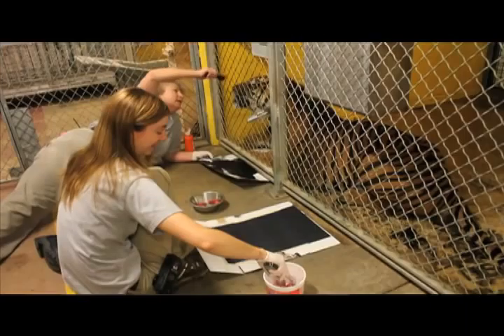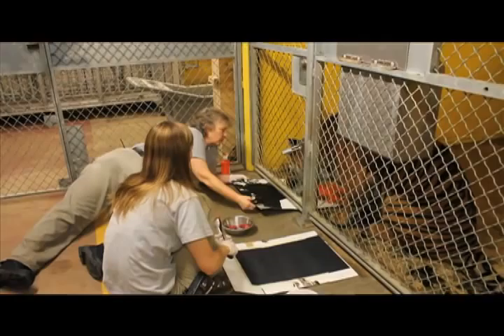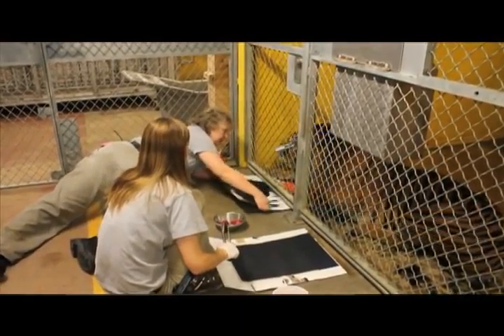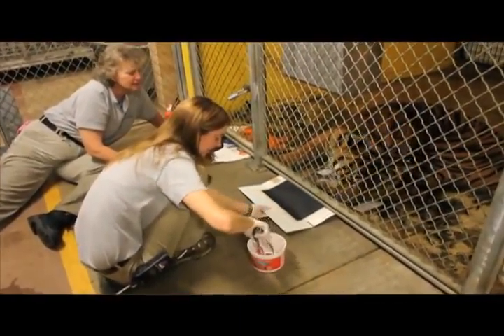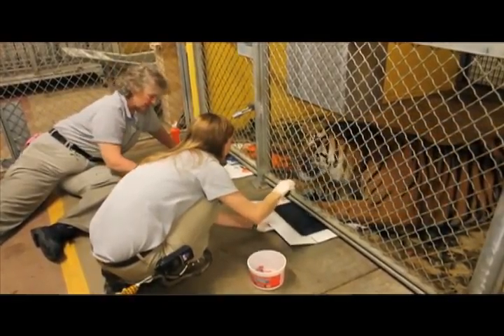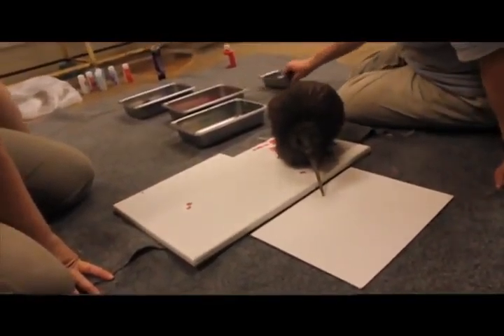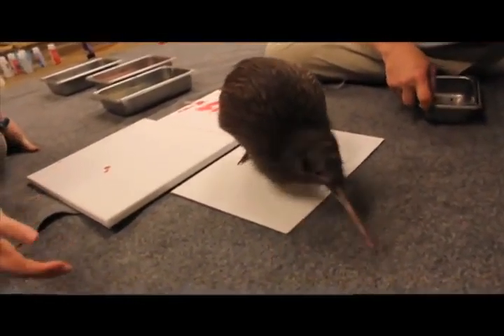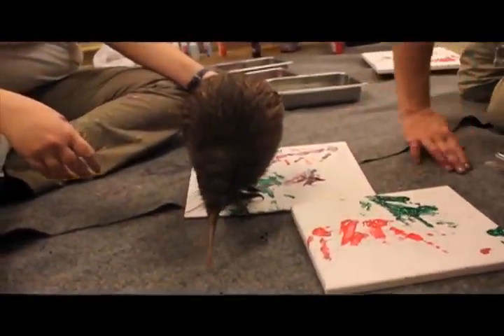Painting Animals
Animals at the Smithsonian National Zoological Park are making paintings with their paws, tails and feet. Some hold paintbrushes, and others walk on canvases dotted with paint. To read the story and see the slide show by SHFWire reporter Jessica Sabbah, go